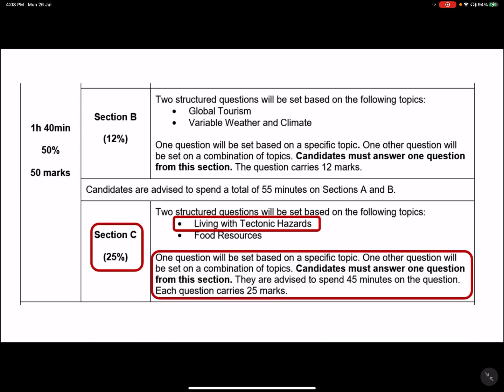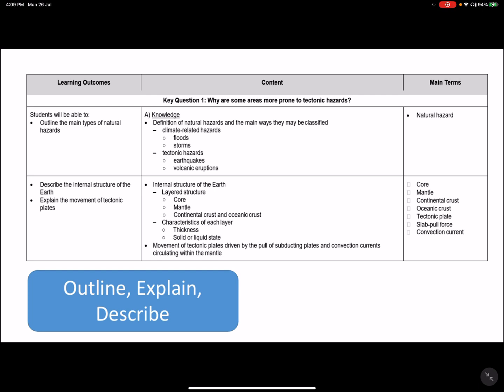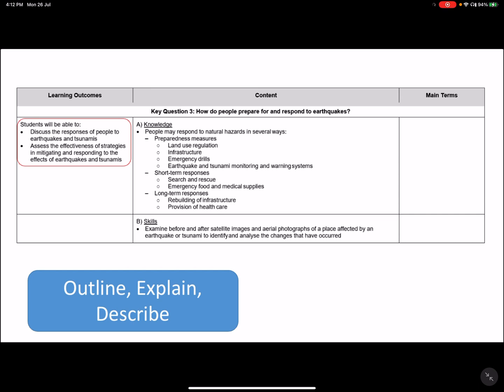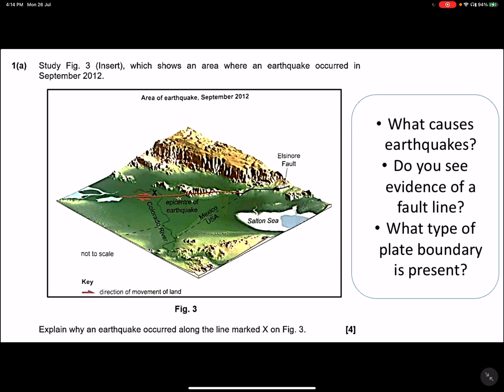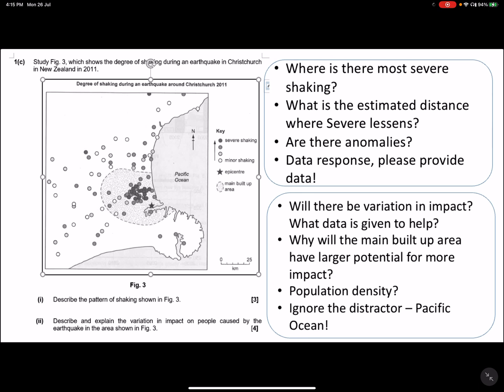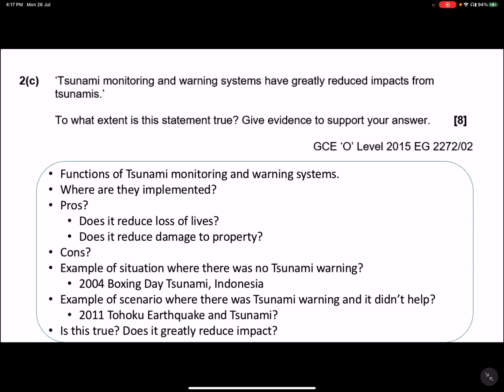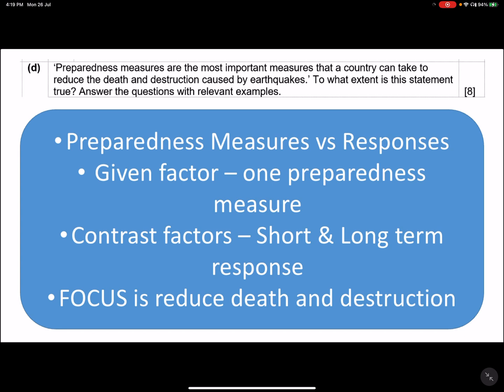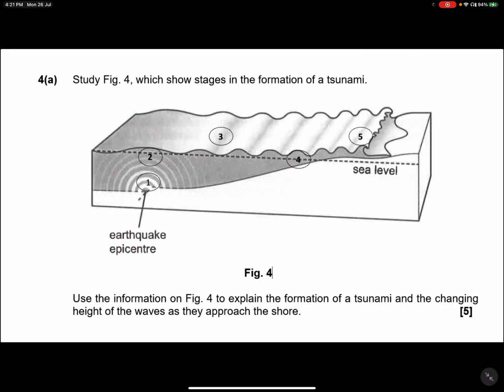2021. Subject Clinic Elec Geog 26 Jul